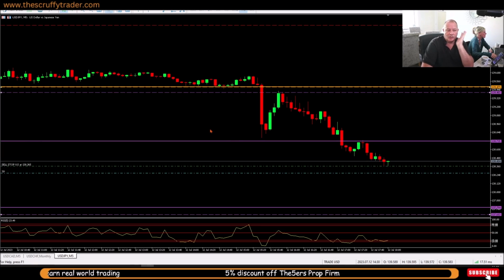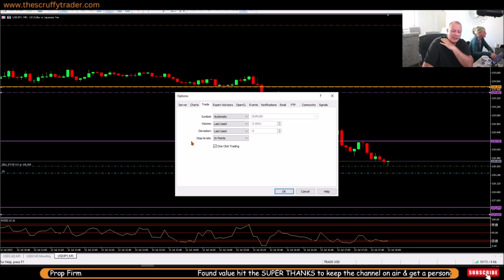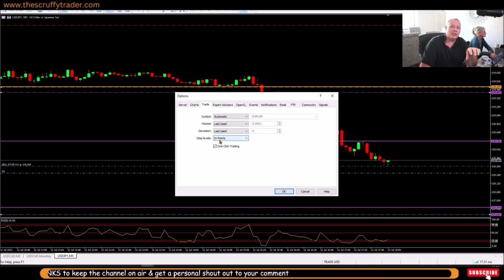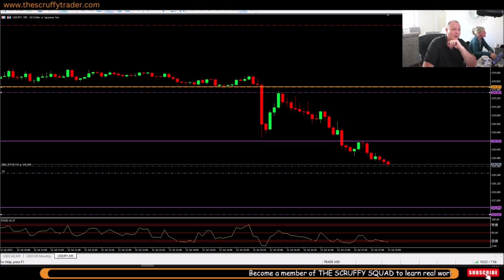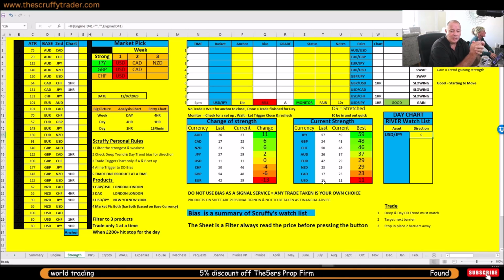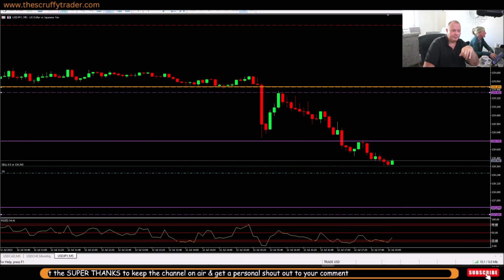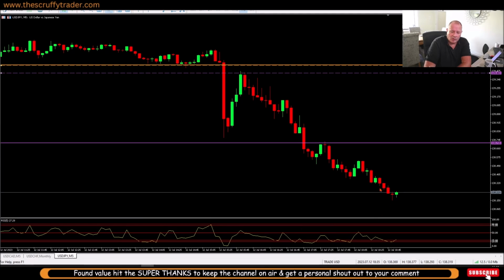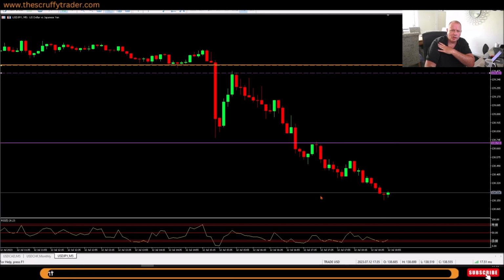MT5 QUICK SCALP USD/JPY = All profit is good profit